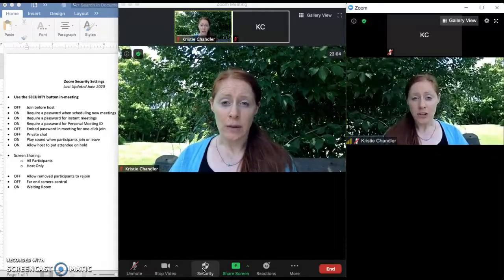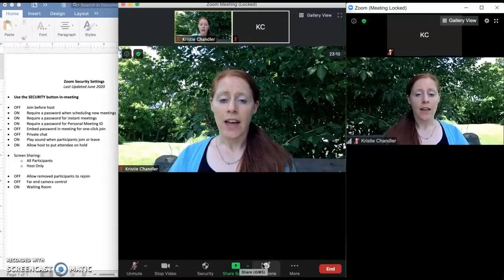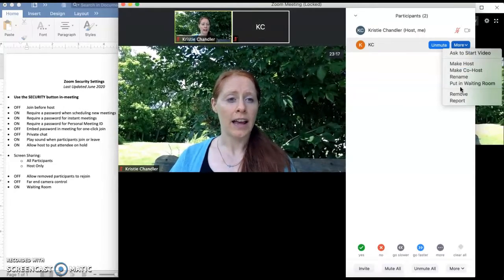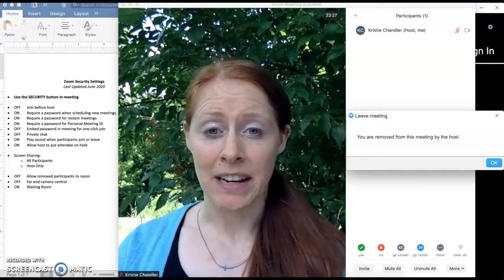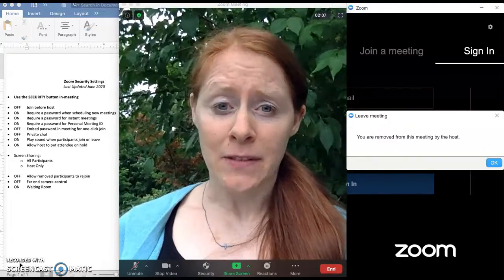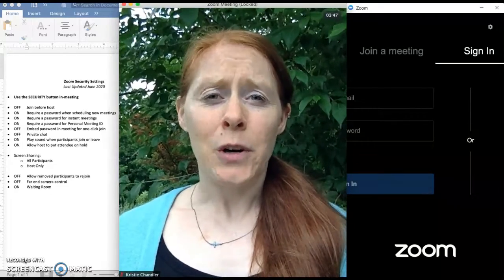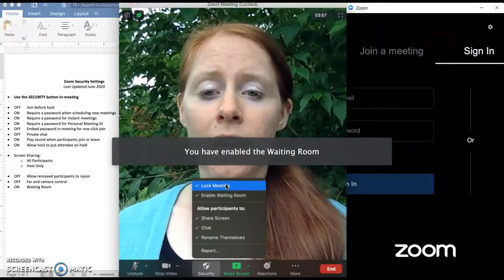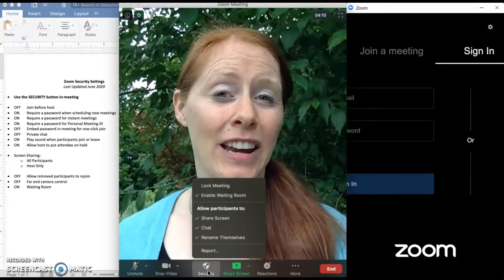Zoombombed? In-Meeting Security Tips